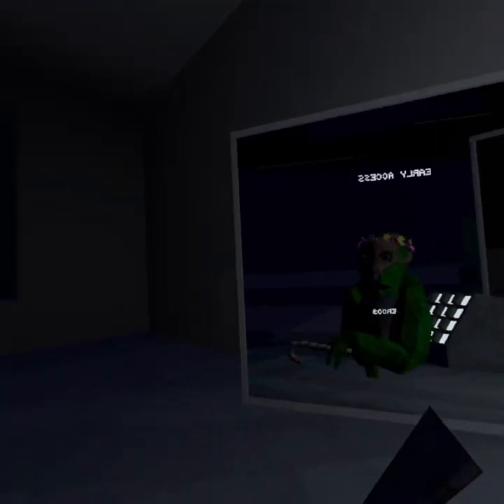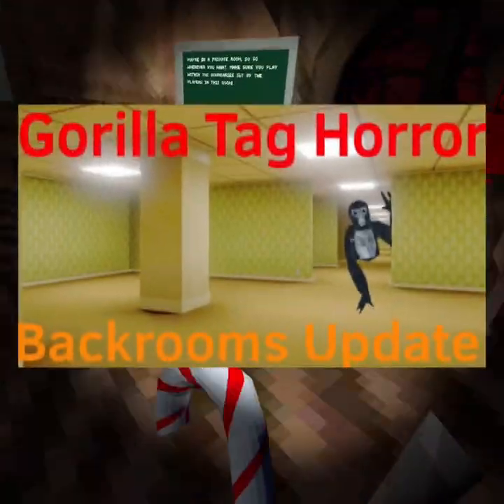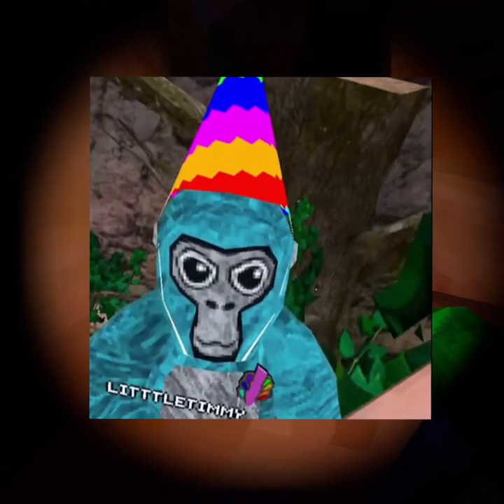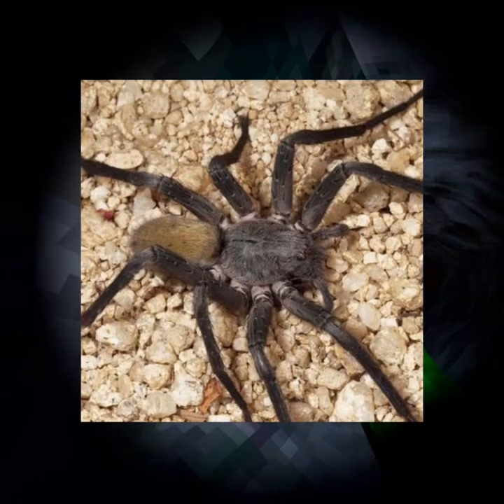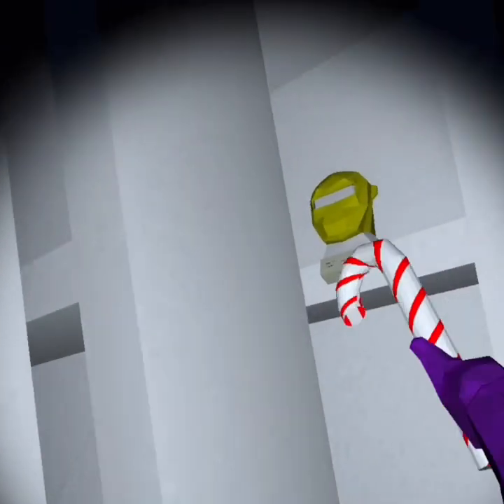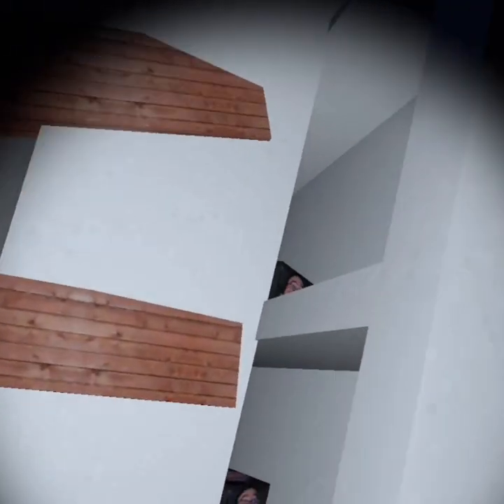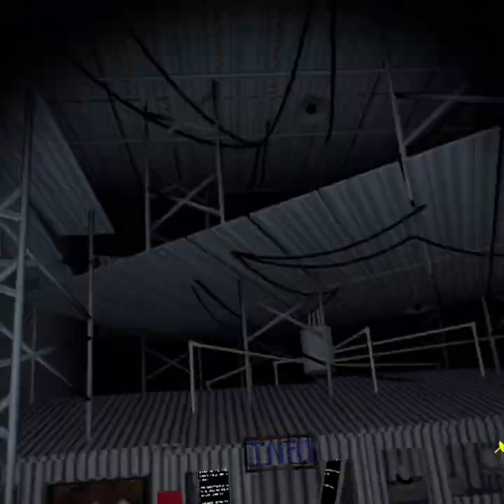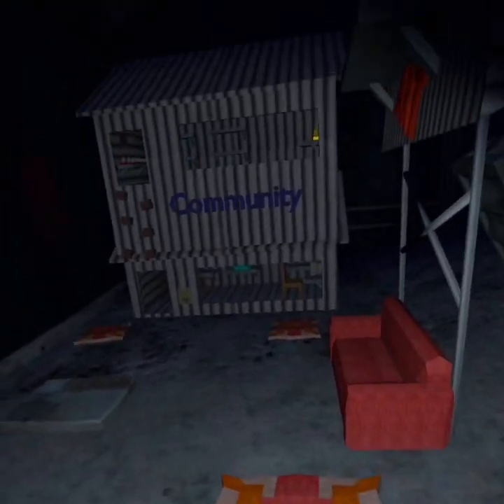Gorrilla Tag Horror mode...